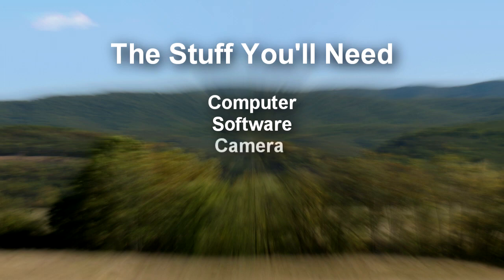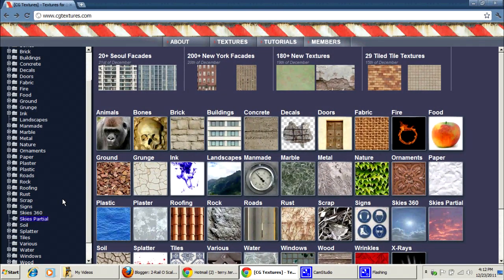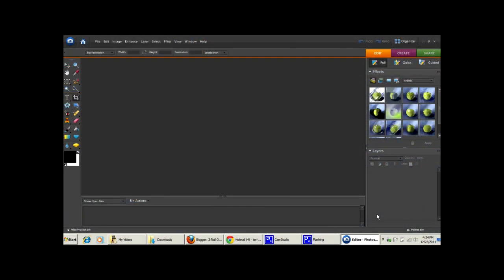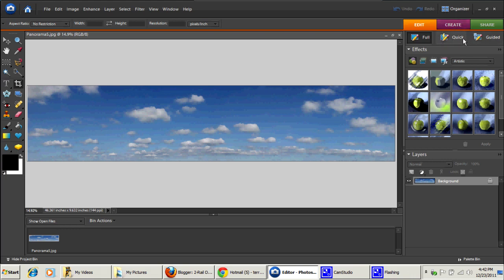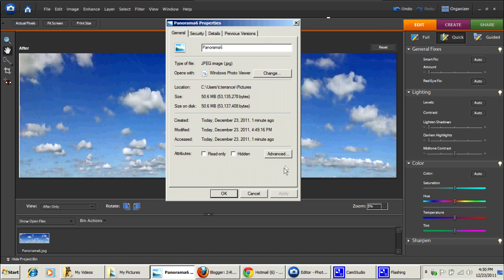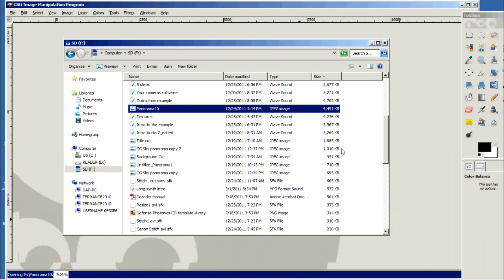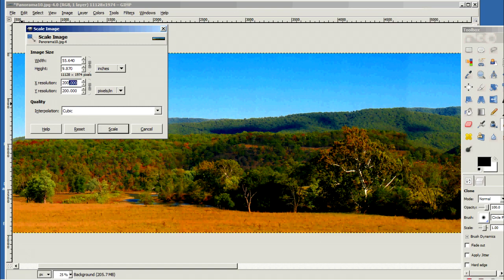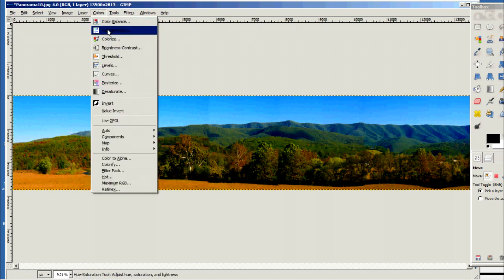Photo Backdrops Made Easy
Here's my video that gives you a primer on how to make photo backdrops.  This video and its companion were cited by Bill Gill in his article "Backdating a Digital Backdrop"  in March 2020, Railroad Model Craftsman.  Of course, the techniques demonstrated in this video are scale independent.